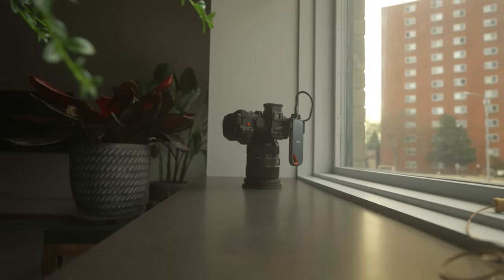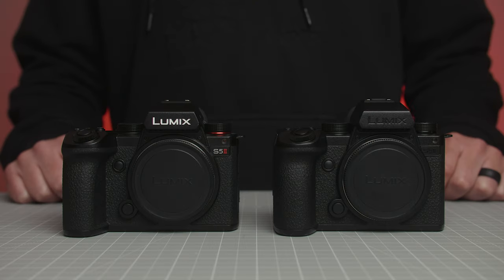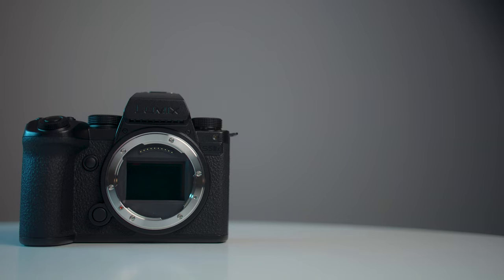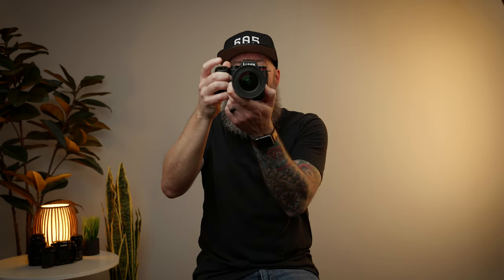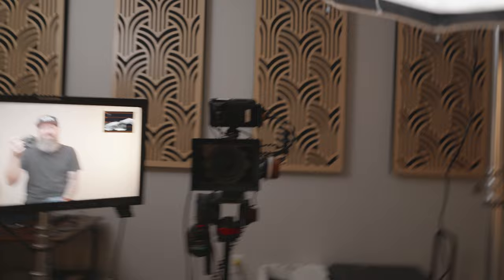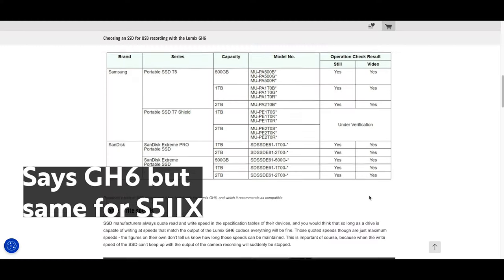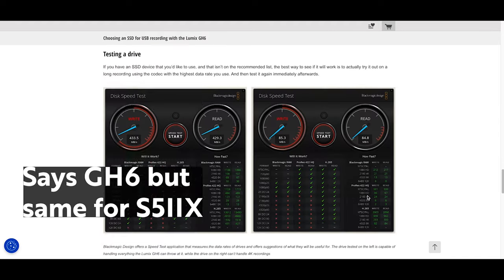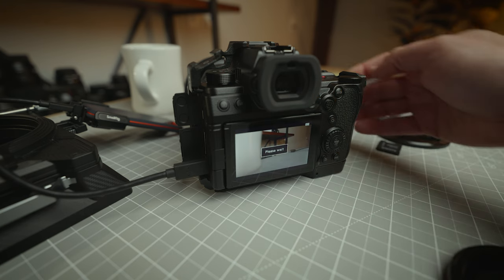LUMIX S5IIX: LOVE/HATE Relationship with USB-SSD Recording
A lot of people have a love/hate relationship with SSD recording and now that it the LUMIX S5IIX has USB-SSD recording, it opens up a ton more options for video. There are definitely drawbacks to the SSD recording workflow but overall the benefits are seem to be outweighing the negative.